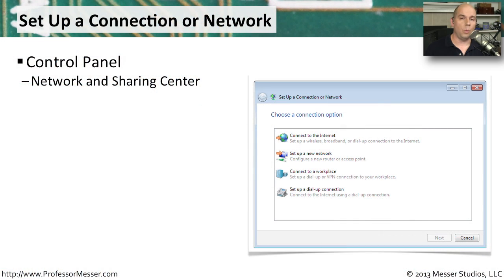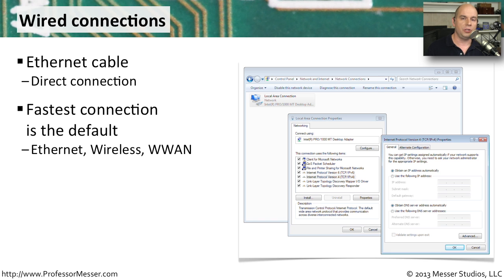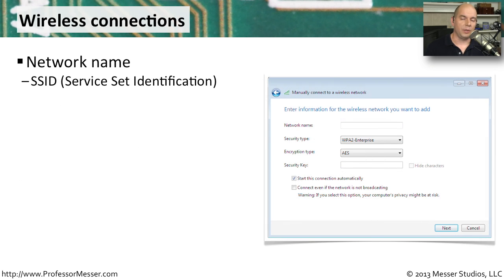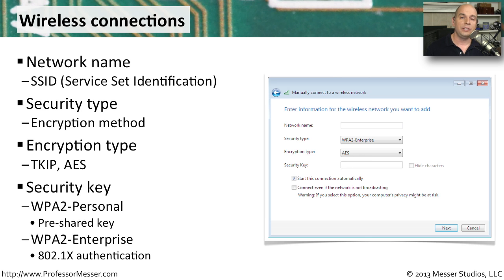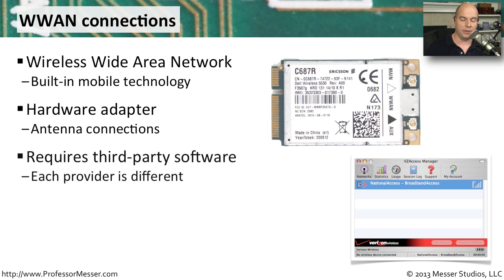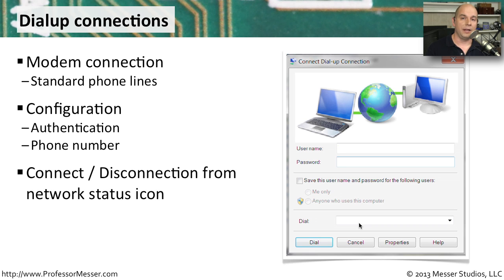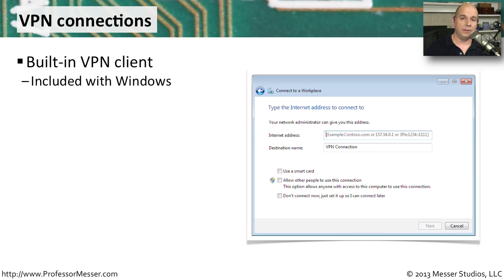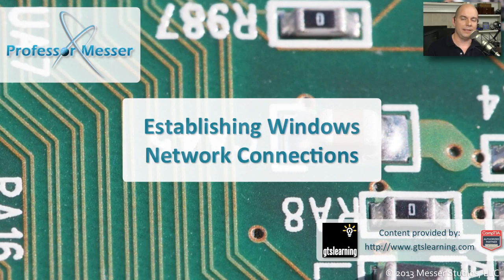Establishing Windows Network Connections - CompTIA A+ 220-802: 1.6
Most of our modern computers are also connected to a network. In this video, you'll learn about the different methods that Windows can use to provide us with access to resources across the network.